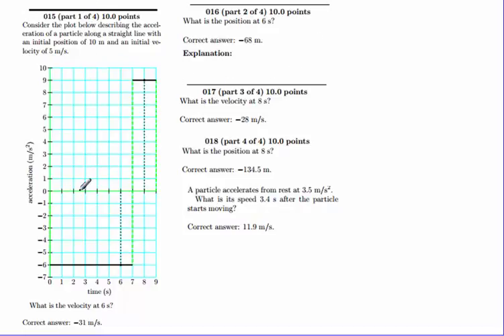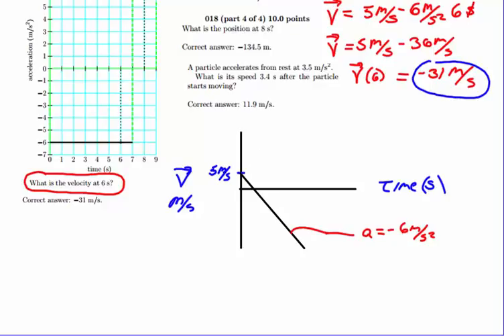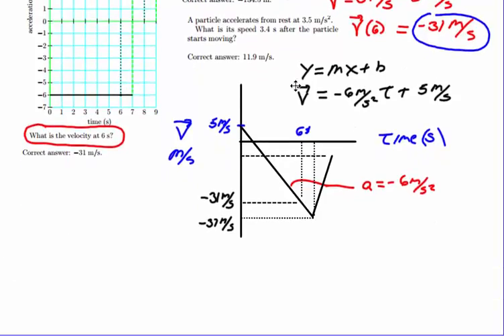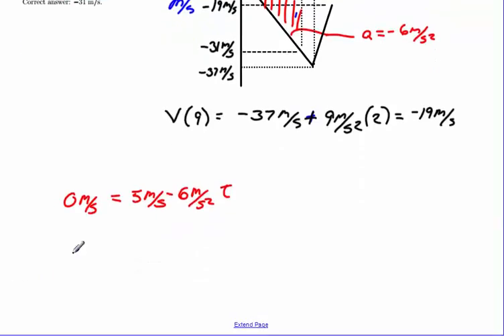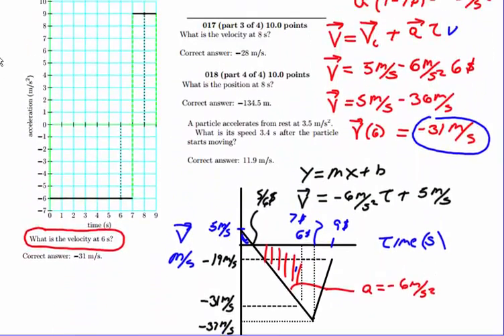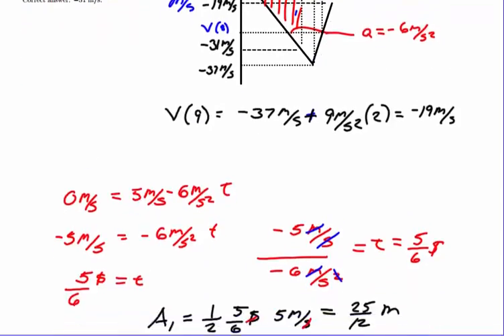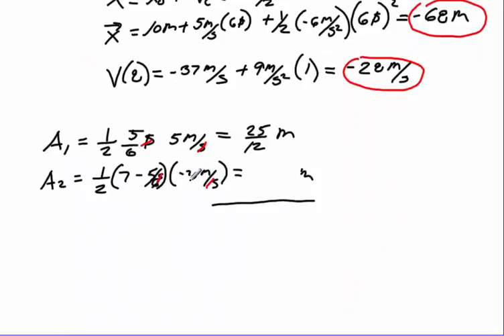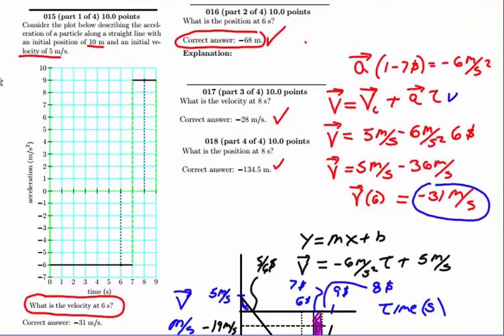UT 15-18 Two Accelerations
22 Minutes video on a fairly complex acceleration vs time graph.